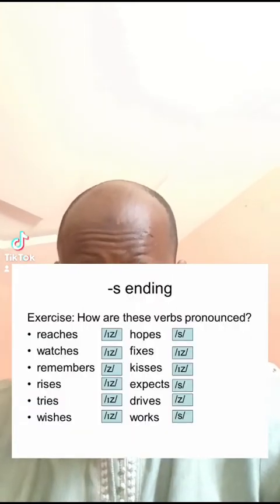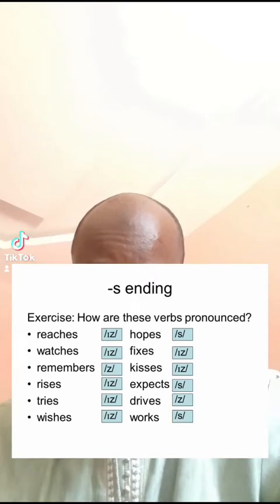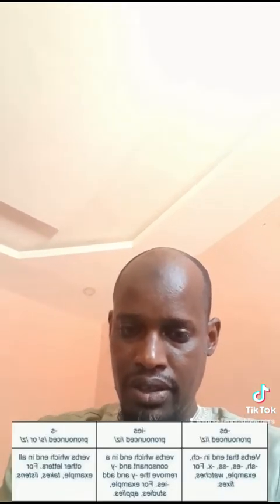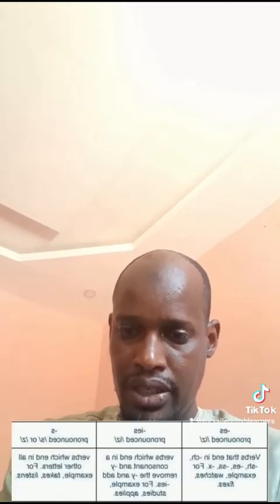PRONUNCIATION OF S OF THE 3RD PERSON SINGULAR